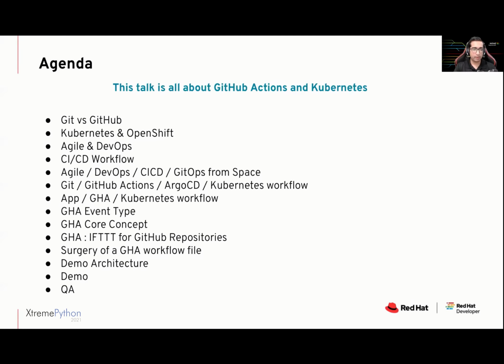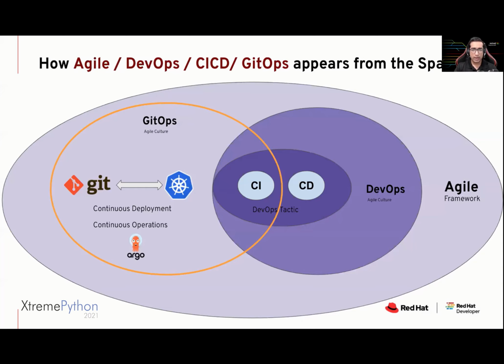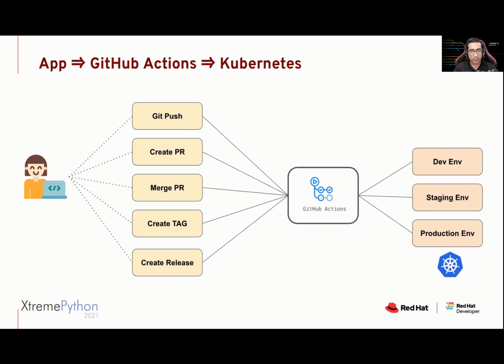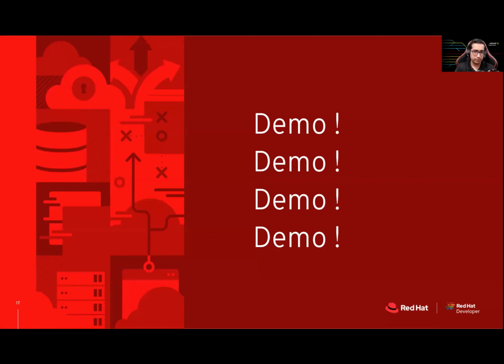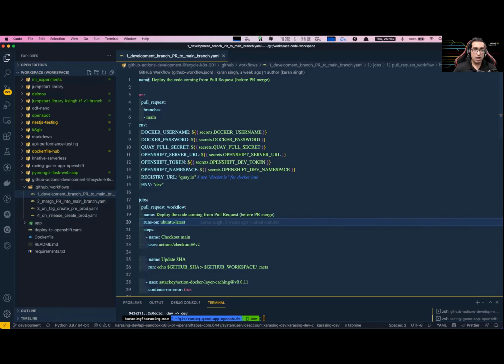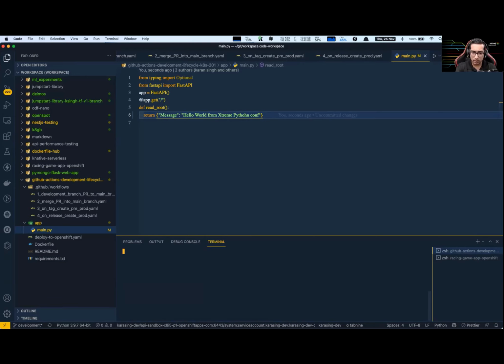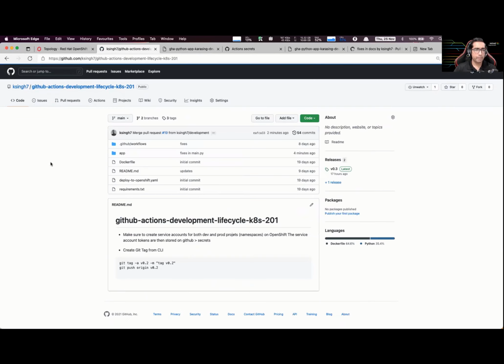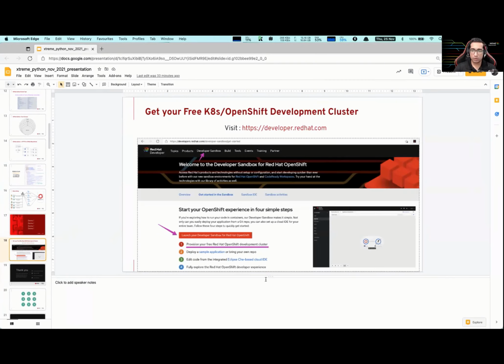Python + Github Actions + Kubernetes : Your Path to achieve Nirvana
Mr. Karan Singh's talk at XtremePython 2021. You can find more information about this talk and about XtremePython online conference